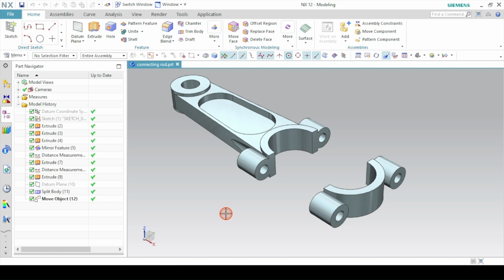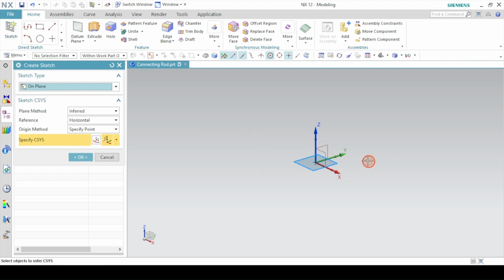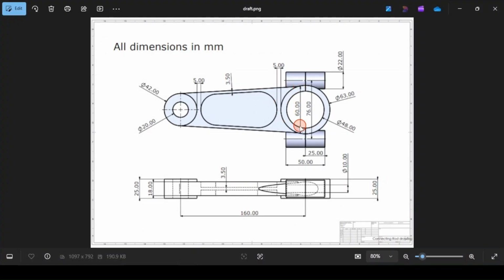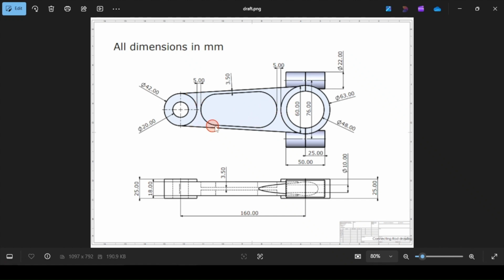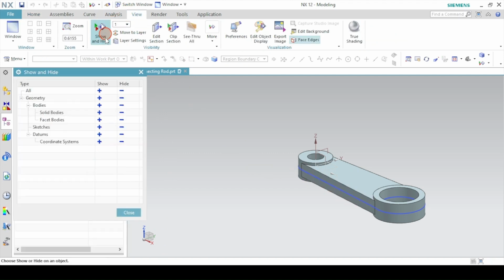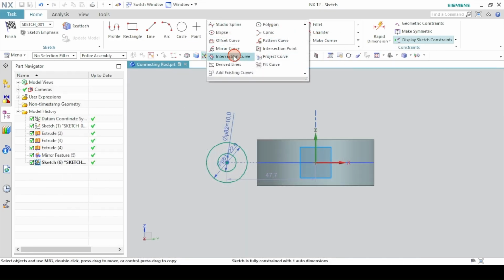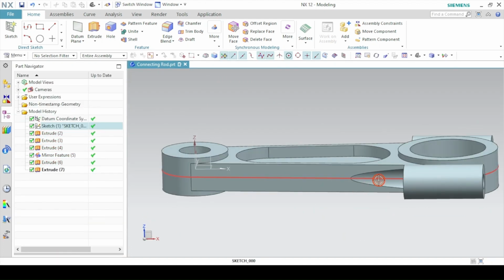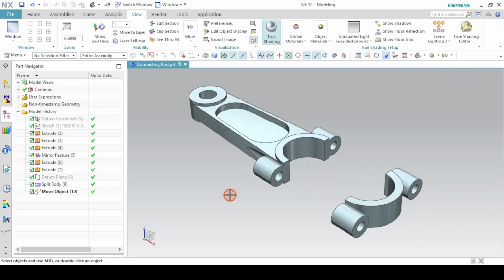How to Model a Connecting Rod in Siemens NX | NX Modeling Tutorial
In this Siemens NX tutorial, I walk you through modelling a Connecting Rod from scratch, one of the most fundamental mechanical engineering components found in engines and machines!

What you'll learn:
✅ Sketching and extruding the connecting rod body
✅ Modelling the big end and small end bores
✅ Using Mirror Feature to create symmetrical geometry
✅ Creating the rod cap using Split Body and Move Object